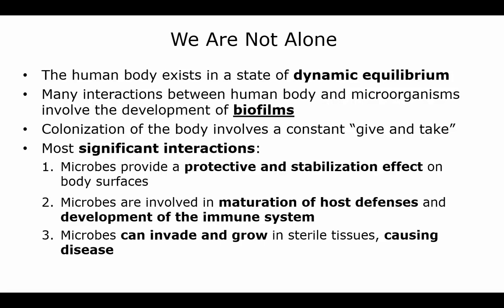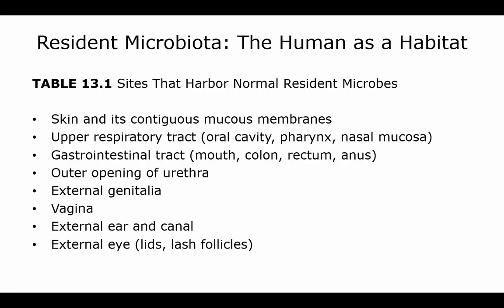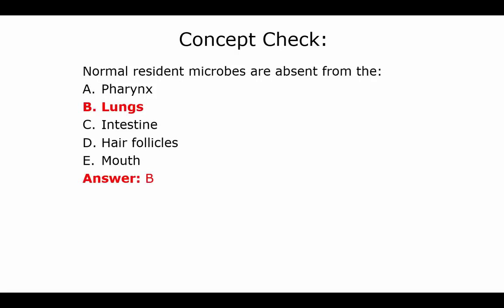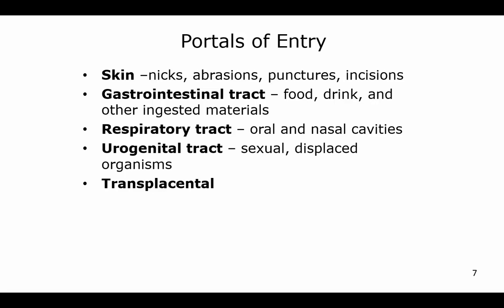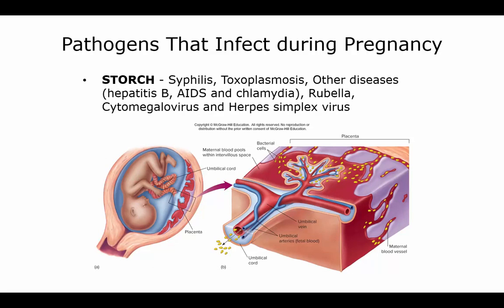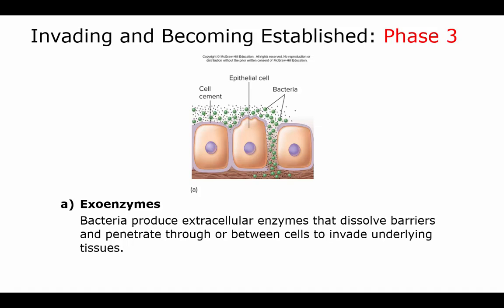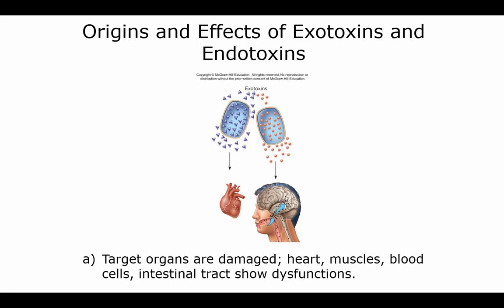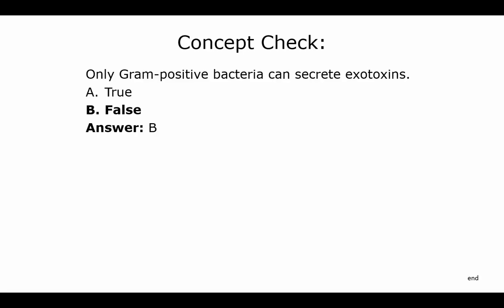220_CH_13_Video_A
colonization